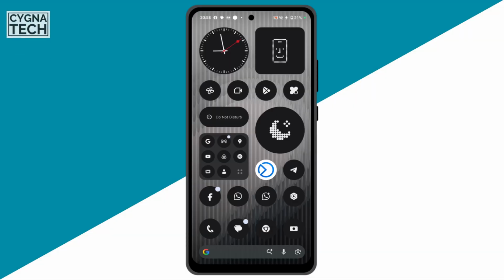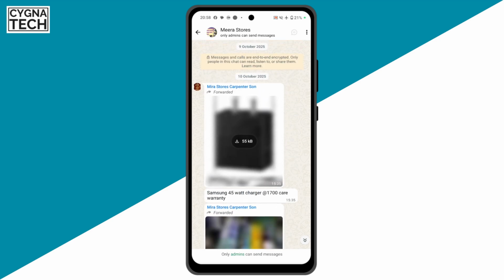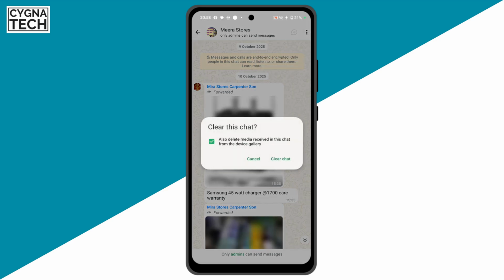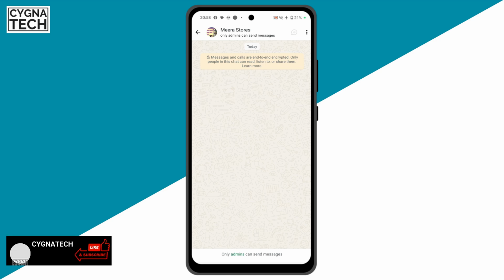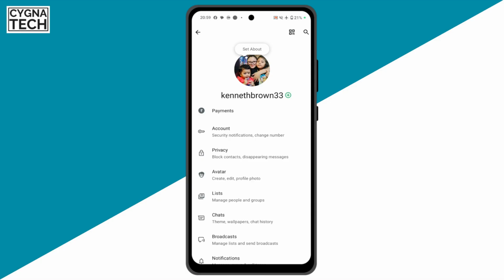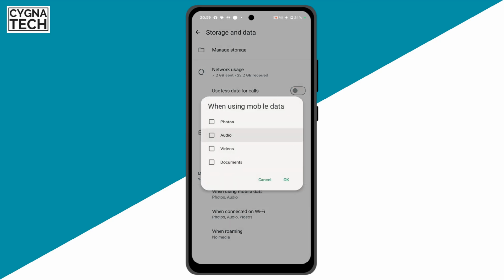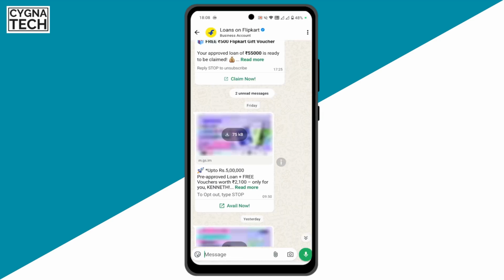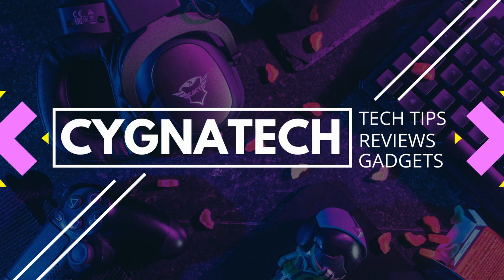🗑️ How to Clear ALL Messages and Media Files in WhatsApp Group IN ONE SHOT (Keeps Phone Memory Free)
Is your phone running out of storage because of WhatsApp group media? Tired of manually deleting thousands of messages? In this quick tutorial, I'll show you the secret method to clear ALL messages, photos, and videos from any WhatsApp group in just ONE tap! Free up gigabytes of space instantly.

⚠️ IMPORTANT NOTES:
• Clearing chat cannot be undone
• Admin status remains after cleaning
• You stay in the group after clearing
• Personal chats remain unaffected
• Back up important media first

👋 STORAGE FREED?